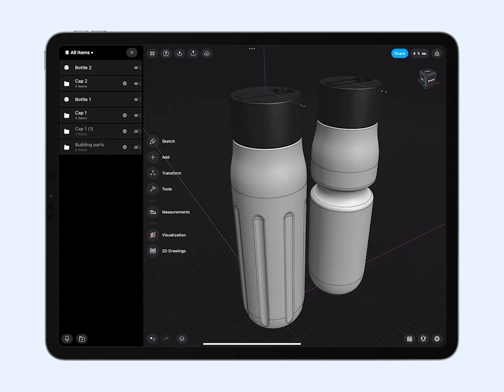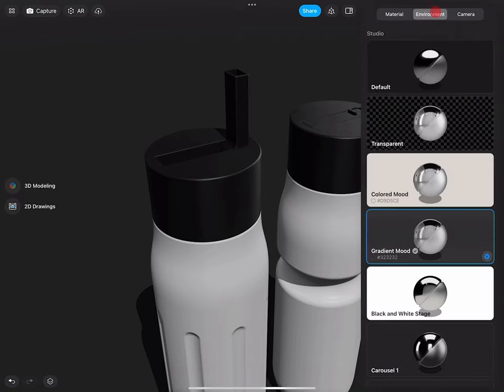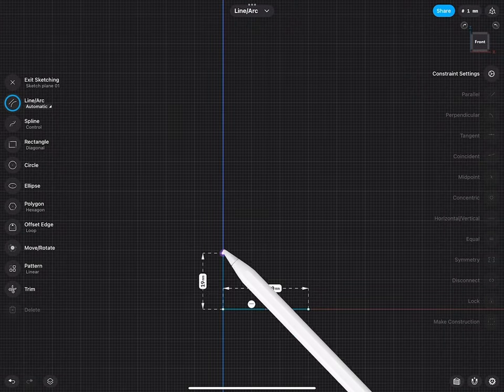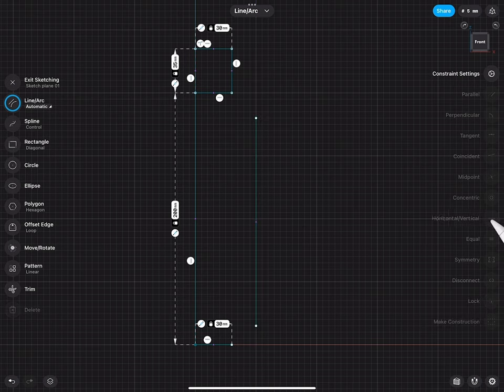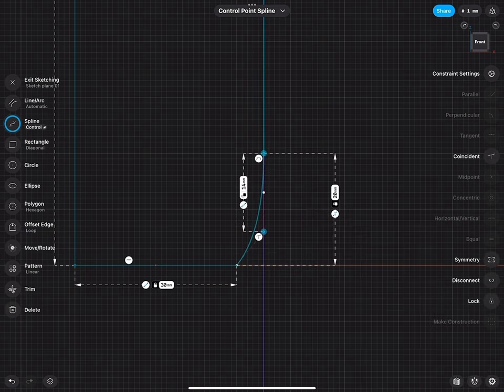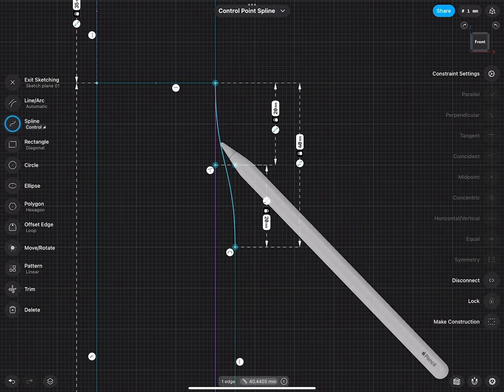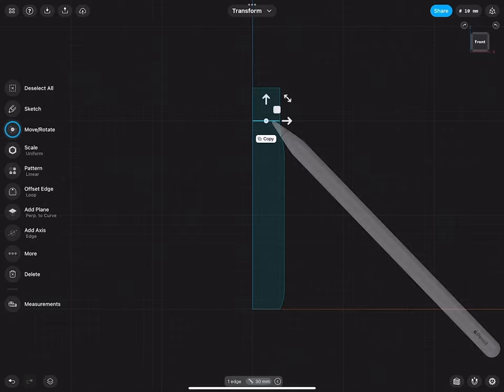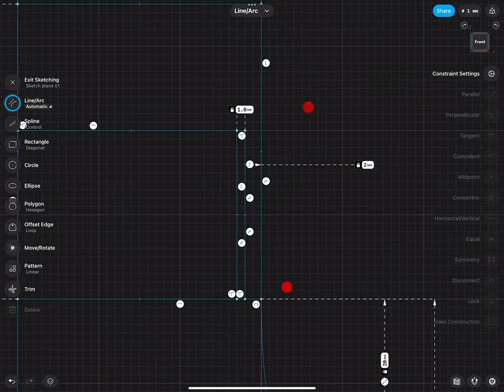3D modeling a water bottle: Creating the main body | Modeling Projects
In the first part of our modeling series, industrial designer Claas Kuhnen shows how you can create the water bottle’s body using Sketching, Revolve, and Fillet. Find the next parts of the series here: